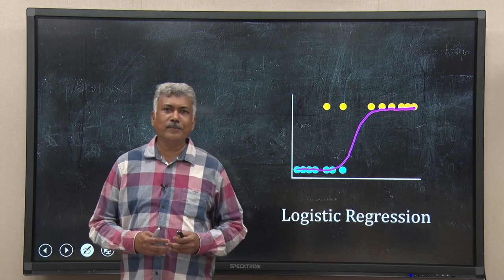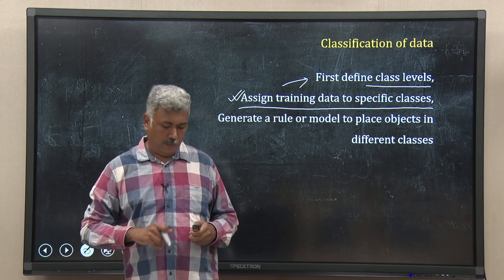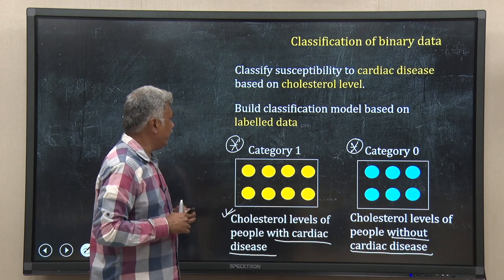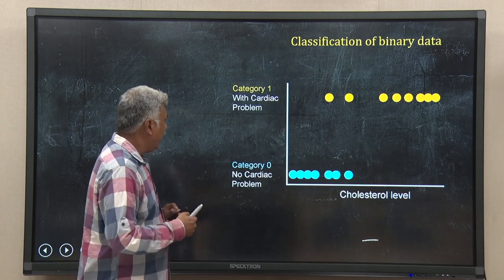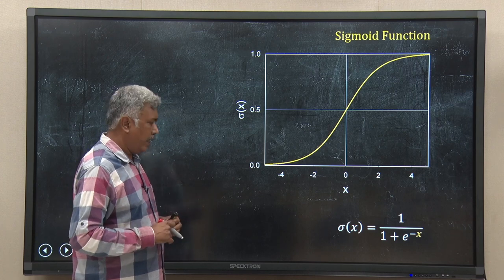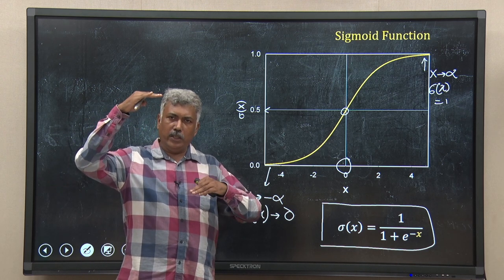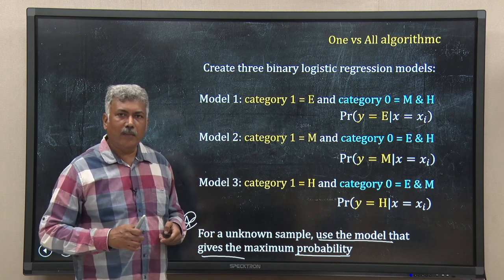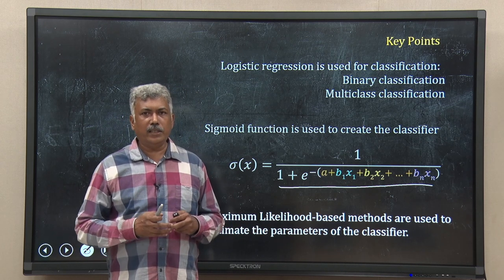Lec 35: Logistic regression